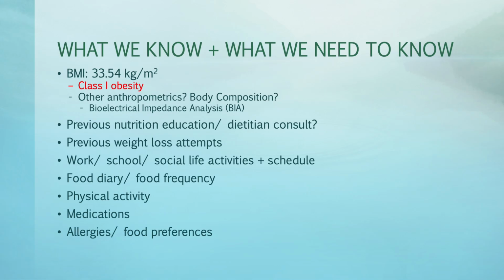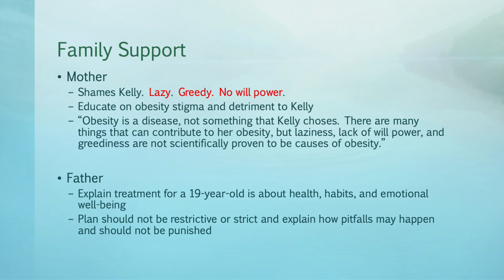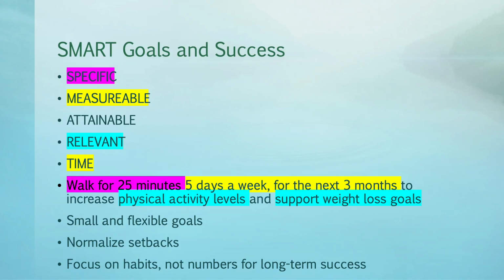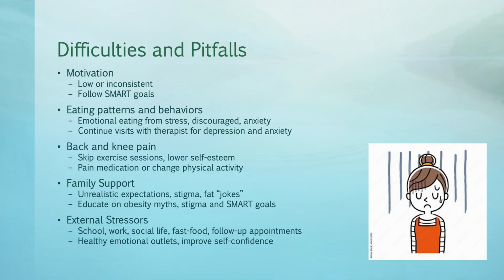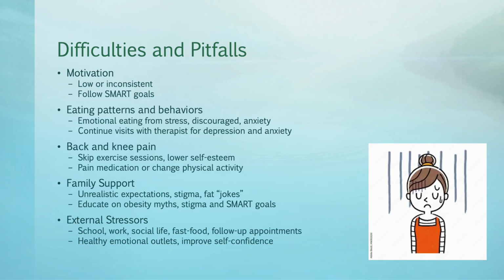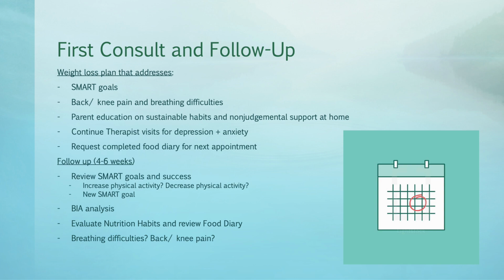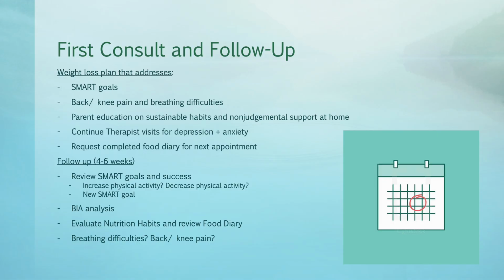obesity management case study Pavia Elizabeth